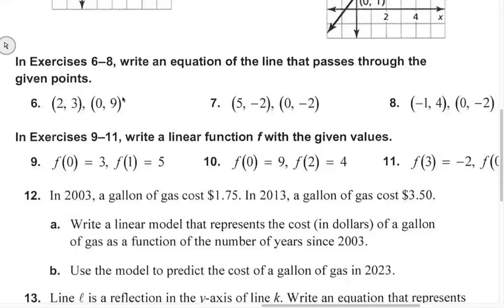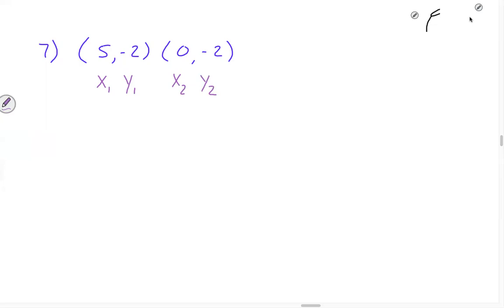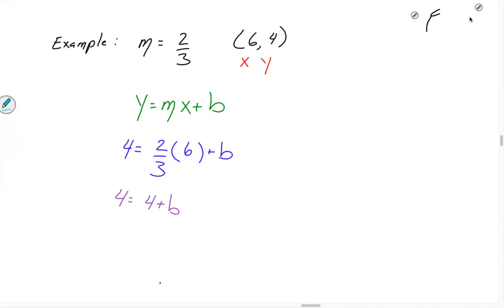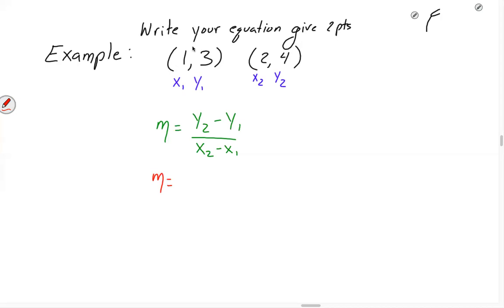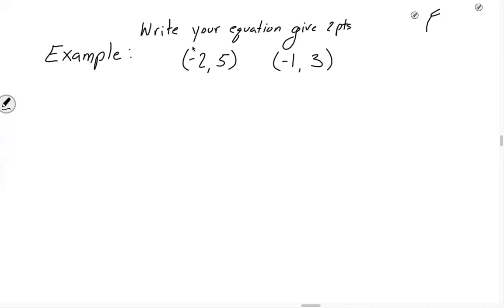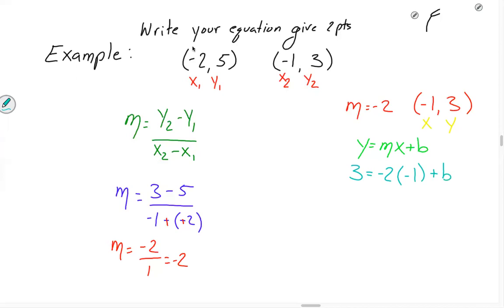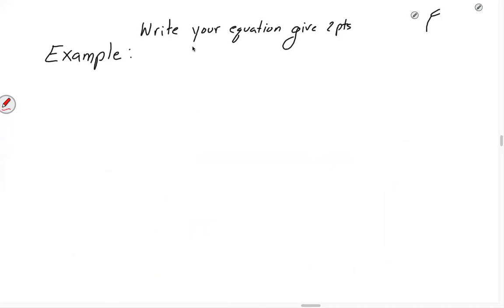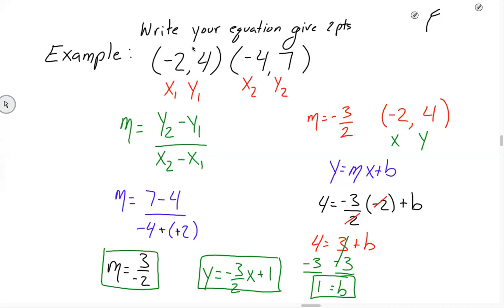H Algebra 4 1 part 3